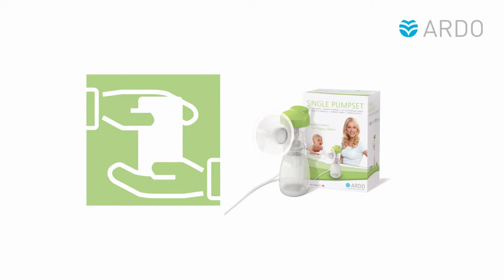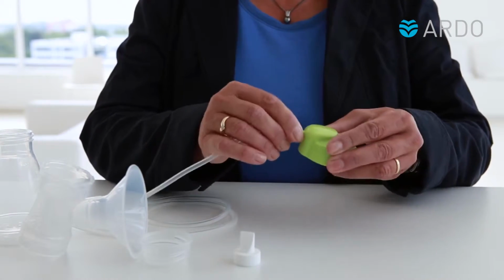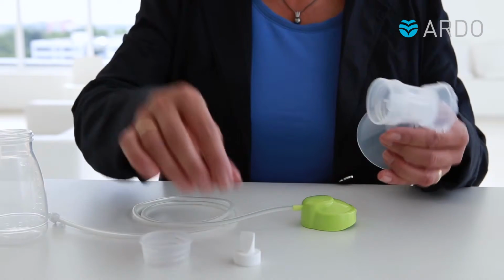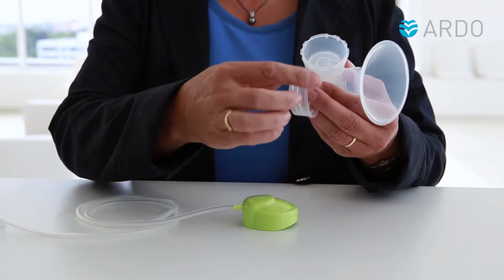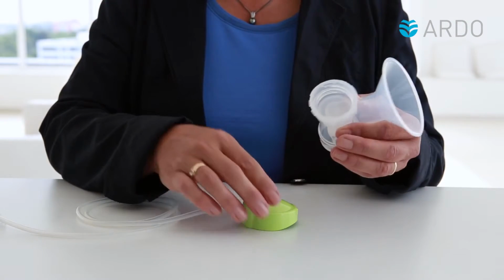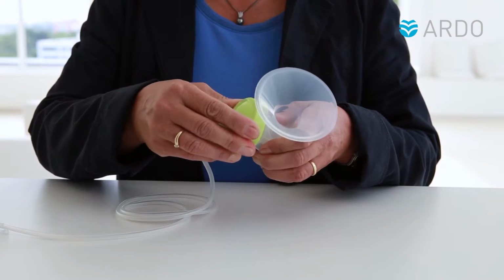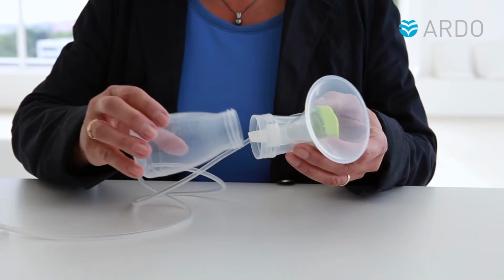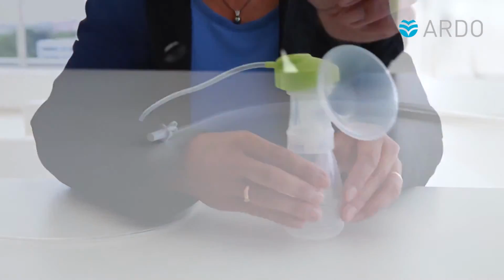How to assemble Pumpset